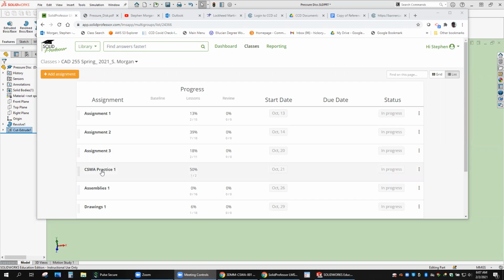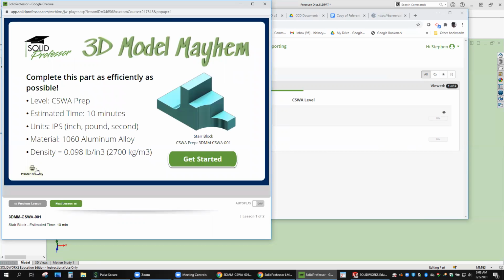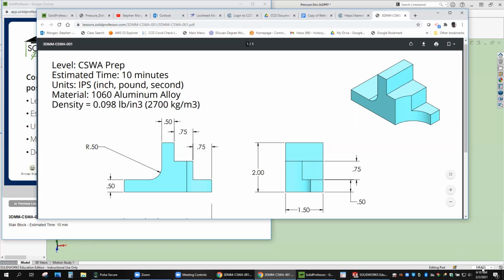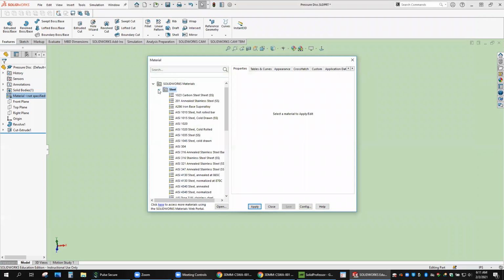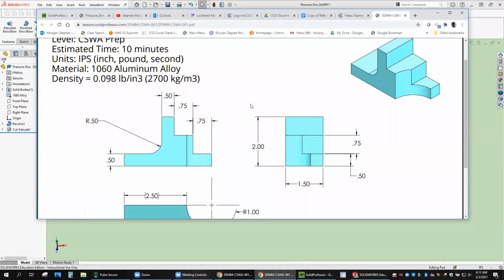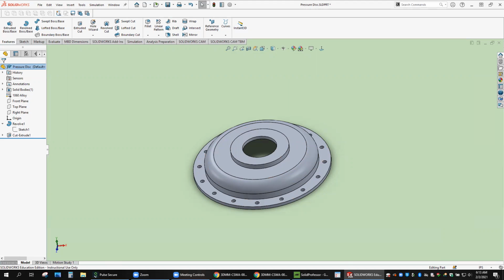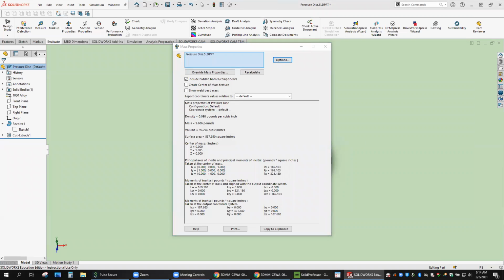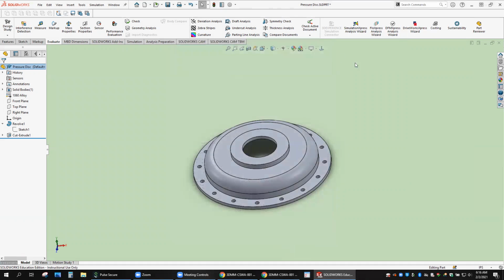CSWA Practice 1